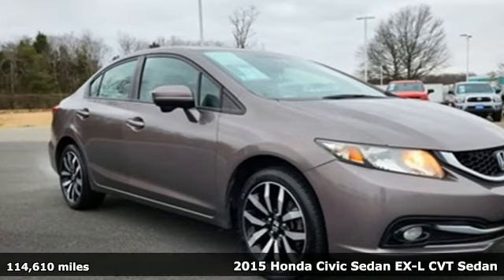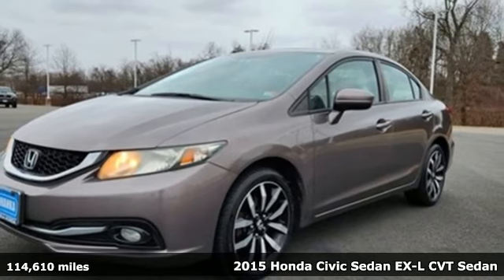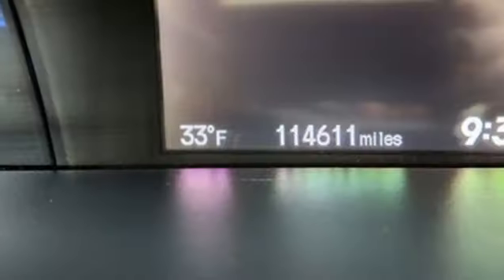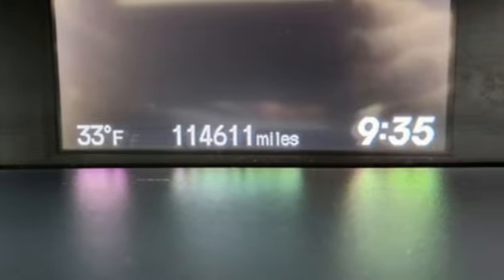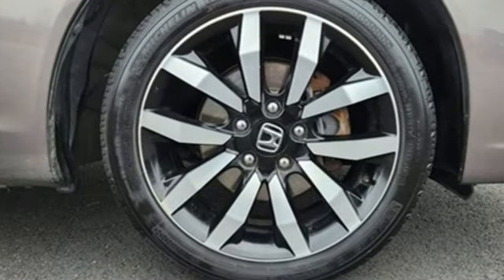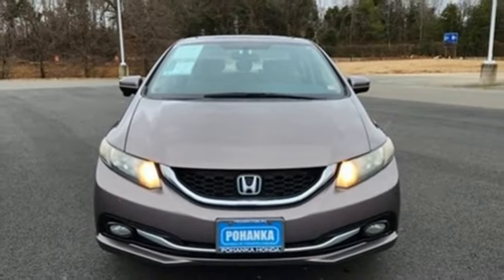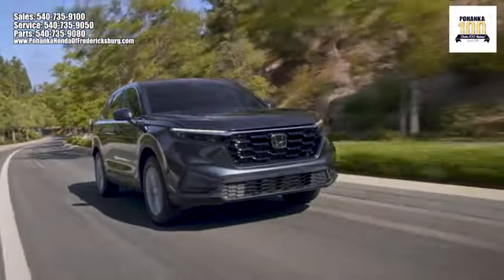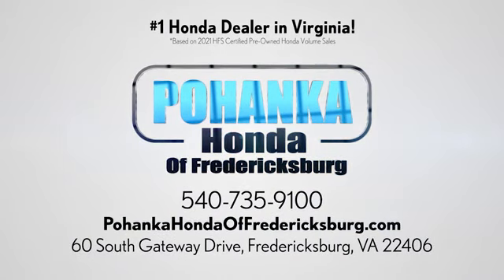Used 2015 Honda Civic Fredericksburg VA Richmond, VA FPH804115A - SOLD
Year: 2015
Make: Honda
Model: Civic
Trim: EX-L
Engine: 1.8L I4 SOHC 16V i-VTEC
Transmission: CVT
Color: Gray
Mileage: 114610
Stock #: FPH804115A
VIN: 19XFB2F97FE029128
** 6 SPEAKER AUDIO SYSTEM ** FULLY AUTOMATIC HEADLIGHTS ** HEATED/POWER DOOR MIRRORS ** REMOTE KEYLESS ENTRY ** STEERING WHEEL MOUNTED AUDIO CONTROLS ** POWER MOONROOF ** ELECTRONIC STABILITY CONTROL ** EXTERIOR PARKING CAMERA REAR ** brbrbrbrCARFAX One-Owner. Clean CARFAX. Modern Steel 2015 Honda Civic EX-L FWD CVT 1.8L I4 SOHC 16V i-VTECbr30/39 City/Highway MPGbrbrbrWe make every effort to provide accurate information but please verify options and price with management before purchasing. All vehicles are subject to prior sale. All financing is subject to approved credit. Dealer installed options are additional. Stock photo colors, options and trim levels may vary. Not responsible for typographical errors. Published prices subject to change without notice to correct errors and omissions or in the event of inventory fluctuations. Vehicle offers/prices & internet price quotes valid for 48 hours from initial posting date, subject to change by dealer/manufacturer without notice. Vehicles may be in transit to dealer. Vehicle photos may not match exact vehicle. Please call to confirm availability status. All prices exclude taxes, title, license, and dealer processing fee of $899.00. NHTSA Government 5-Star Safety Ratings are part of the U.S. Department of Transportationa€TMs New Car Assessment Program Model tested with standard side airbags (SAB). **Based on model year EPA mileage ratings. Use for comparison purposes only. Your mileage will vary depending on driving conditions, how you drive and maintain your vehicle, battery pack age/condition, and other factorS.

Address:
60 South Gateway Drive